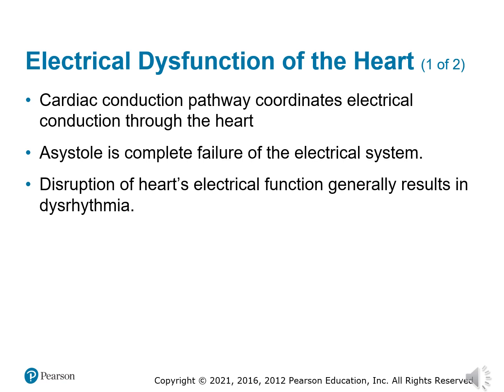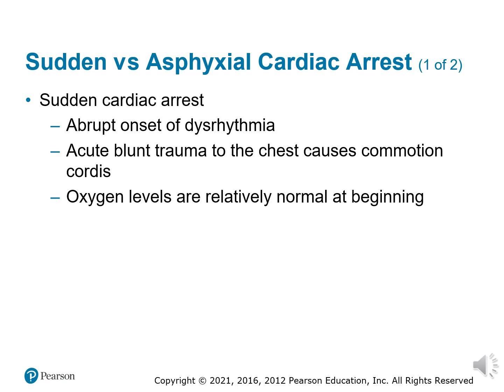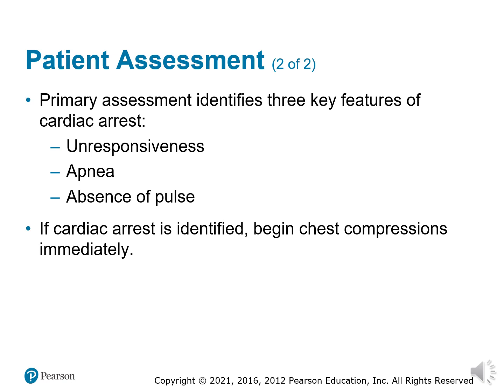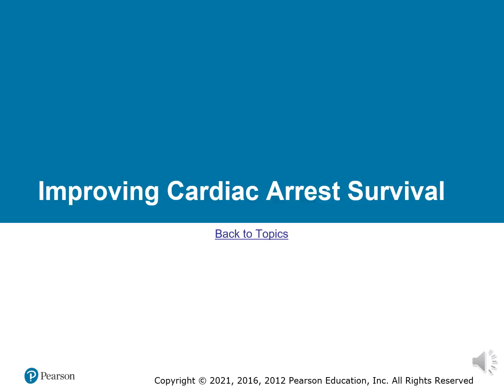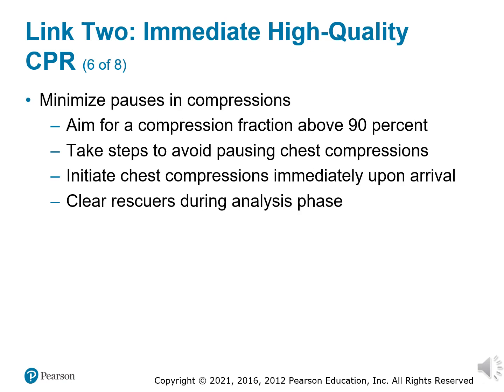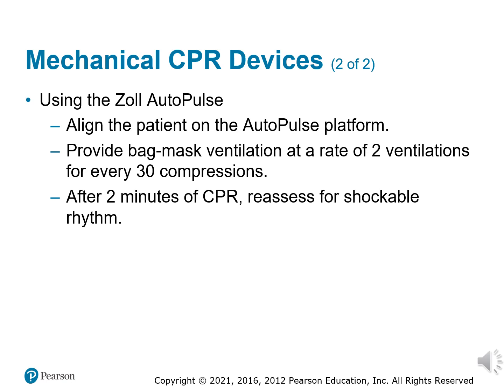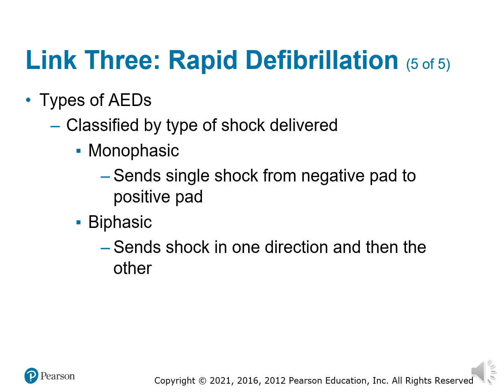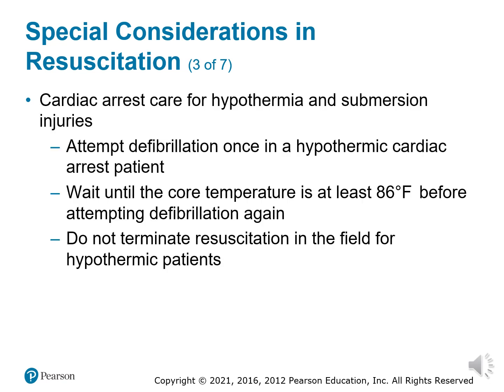Chapter 21 Resuscitation